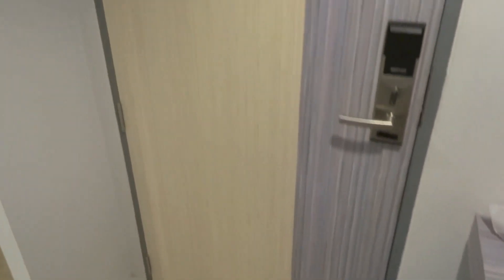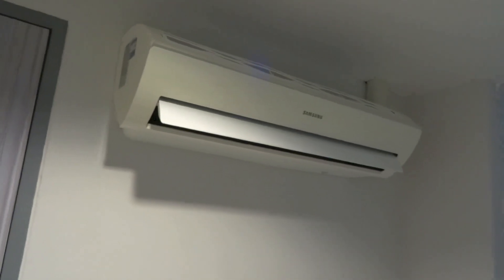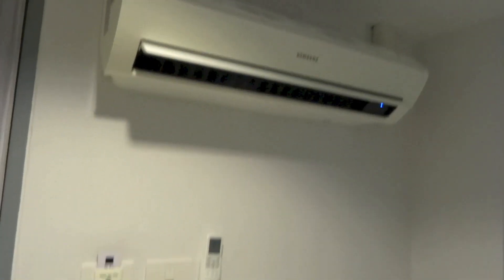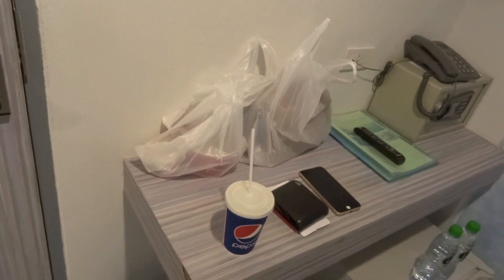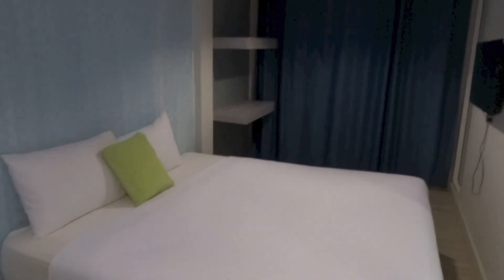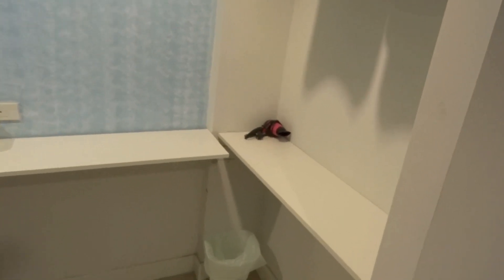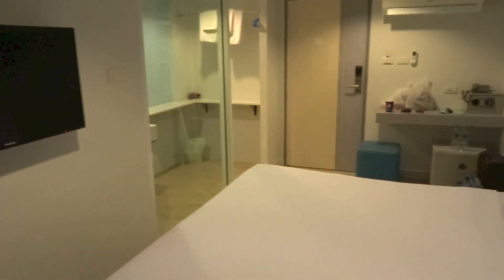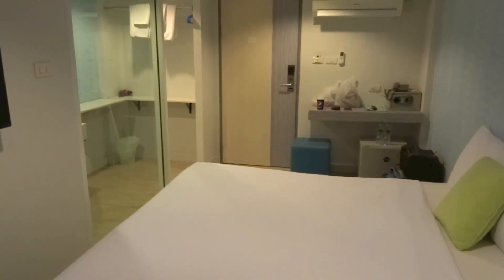Room 603 tour | Studio Ocean View @ Nantra Pattaya Baan Amphoe Beach, Sattahip, Thailand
Hello everyone!  Today's video will be a room tour of room 603 at Nantra Pattaya Baan Amphoe Beach in Sattahip, Thailand.

Regards,
alexlovesmac